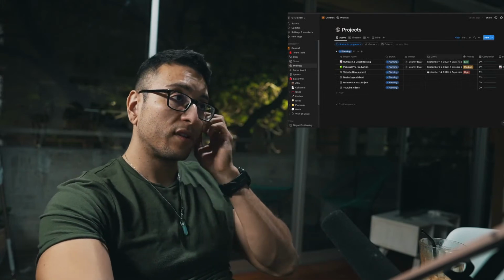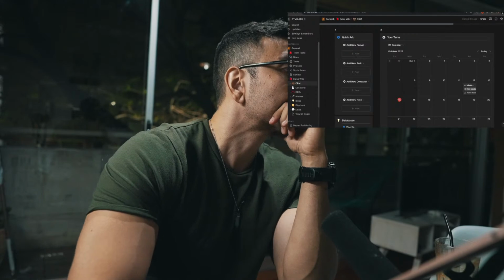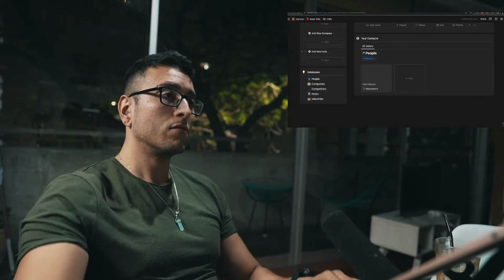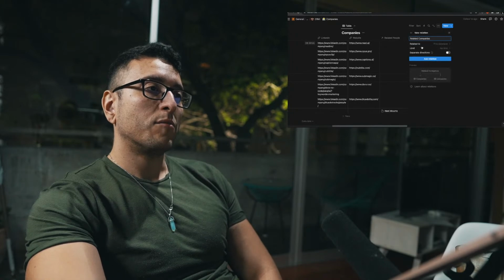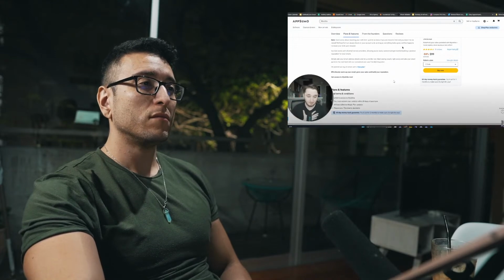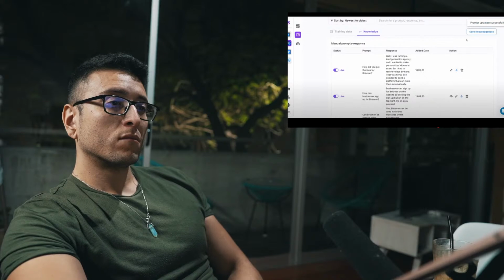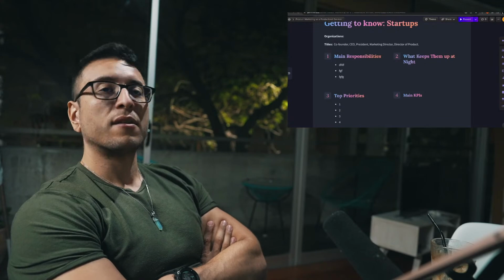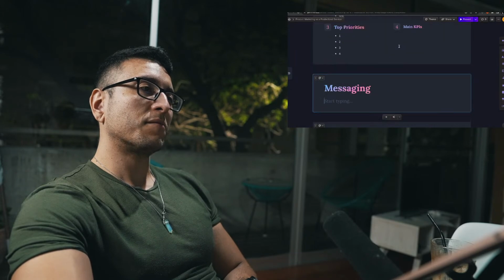Starting my Productized Service Business | Day 7